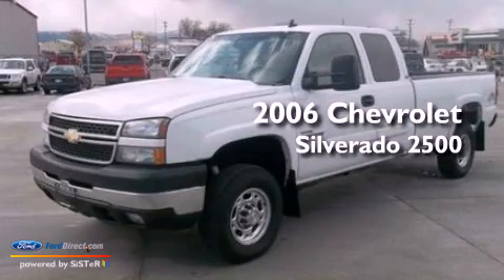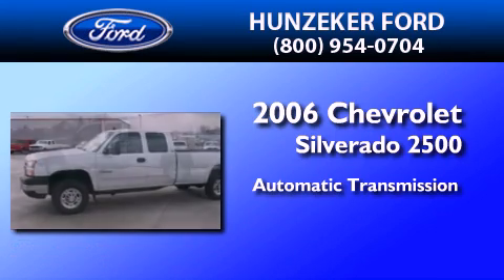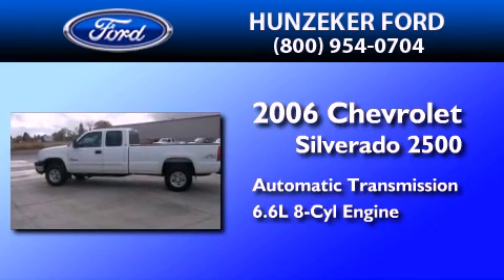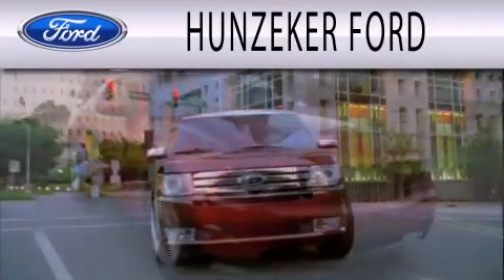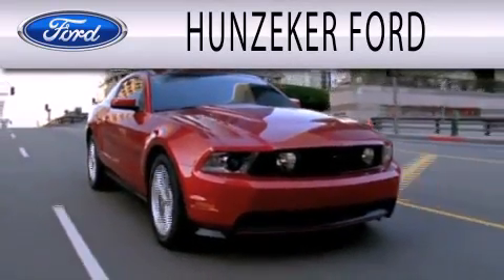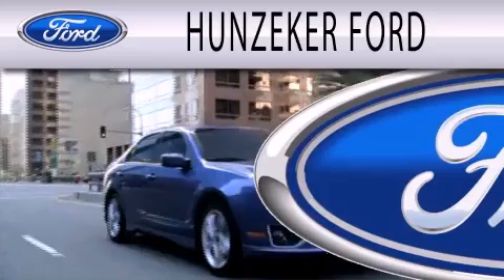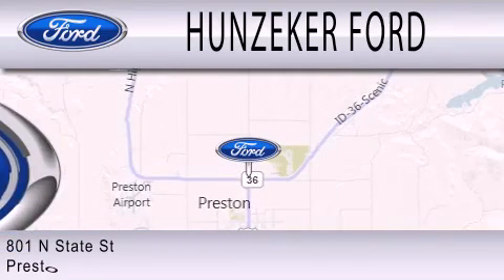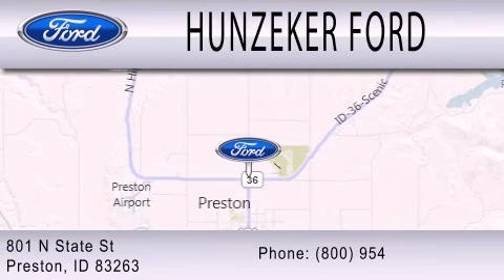2006 CHEVROLET SILVERADO 2500HD Preston ID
Year : 2006
 Make : CHEVROLET
 Model : SILVERADO 2500HD
 Engine : 6.6L V8 32V DDI OHV TURBO DIESEL
 Trans . : AUTOMATIC
 Exterior : WHITE
 Miles : 227,941

 Stock : 12U400